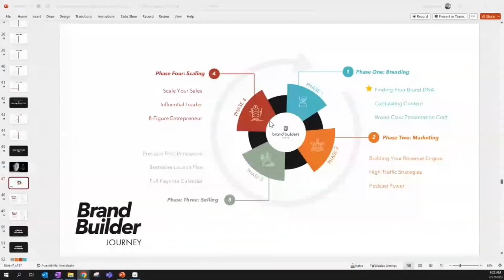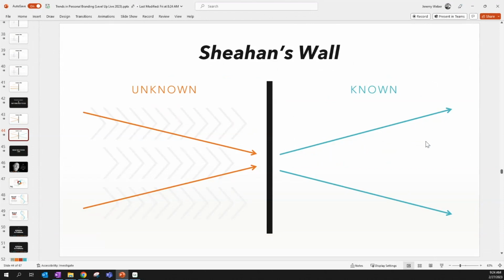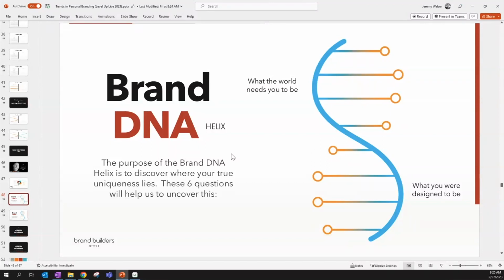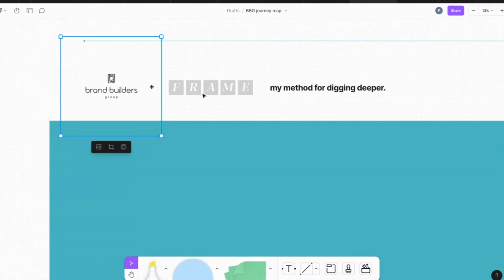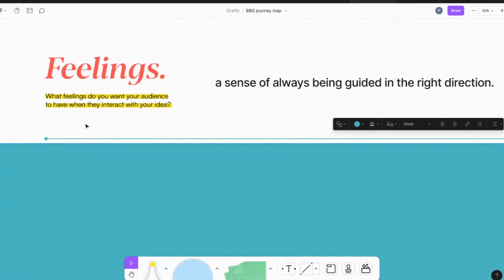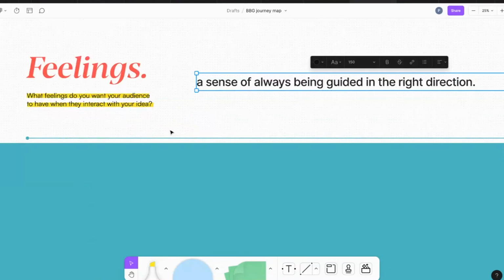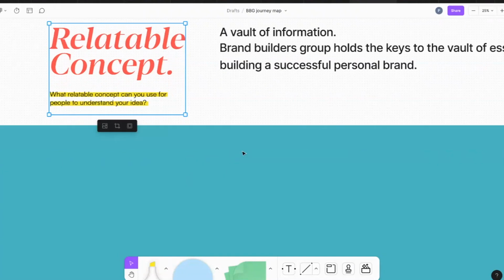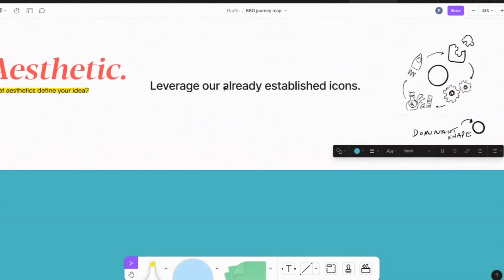How to Make Your Ideas Go Viral With Phil Lashley